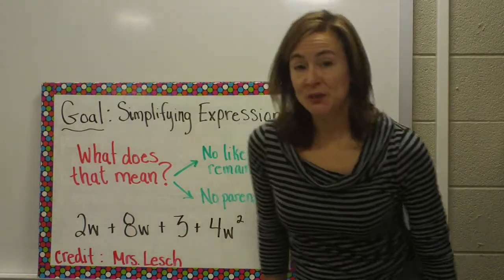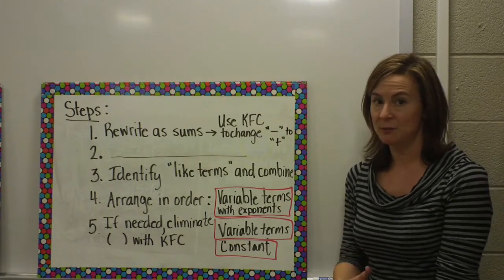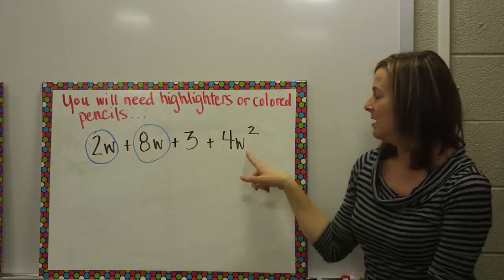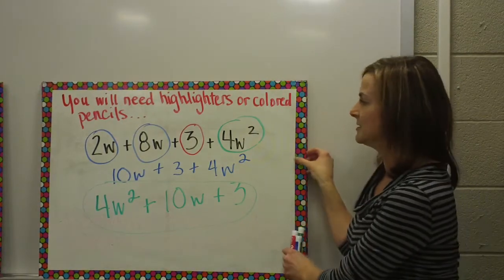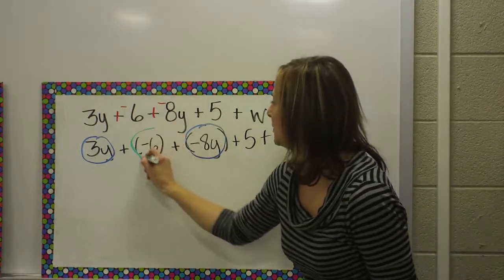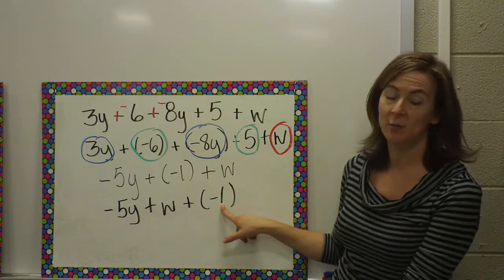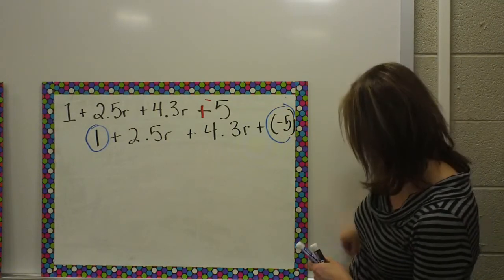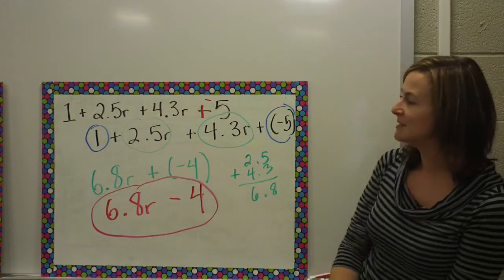Simplifying Expressions Part One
Simplifying Expressions without the Distributive Propety